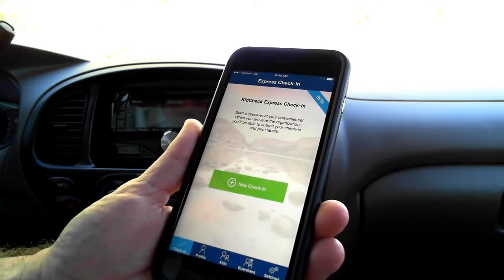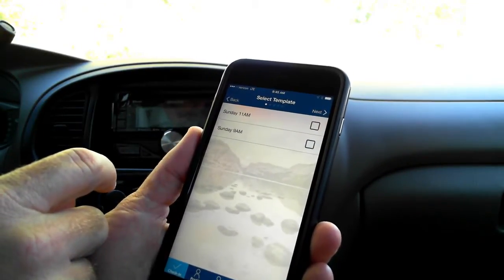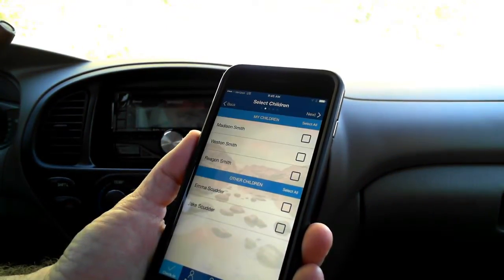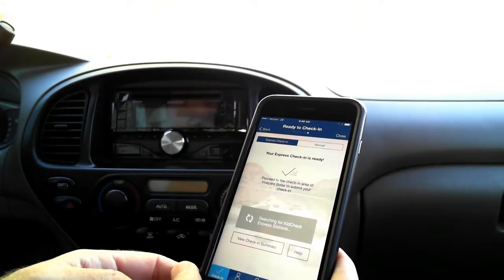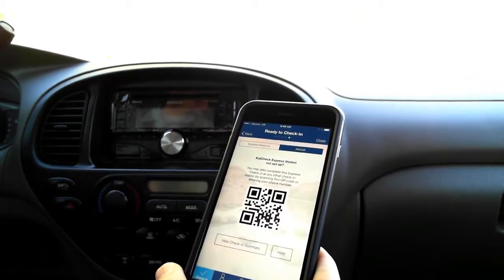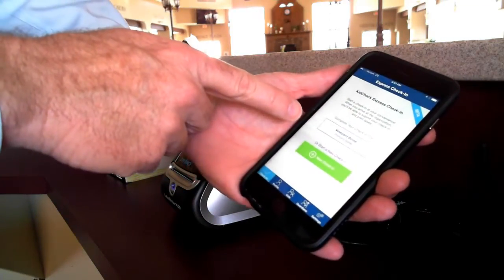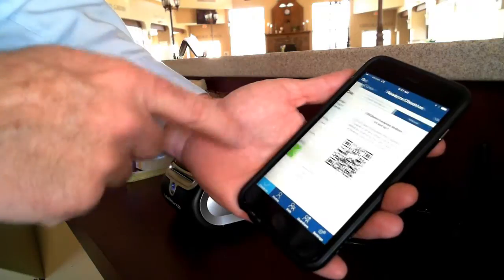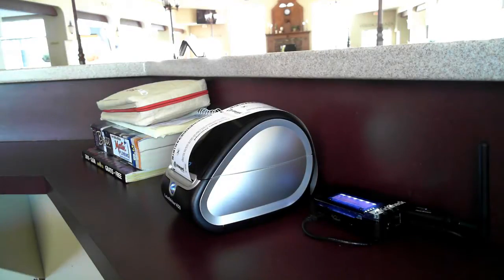KidCheck Express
KidCheck Express Overview